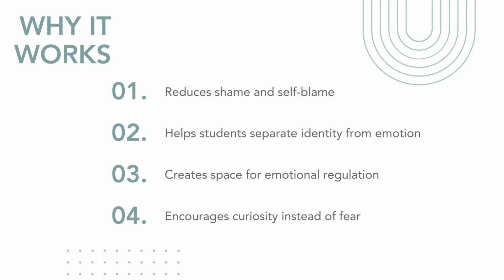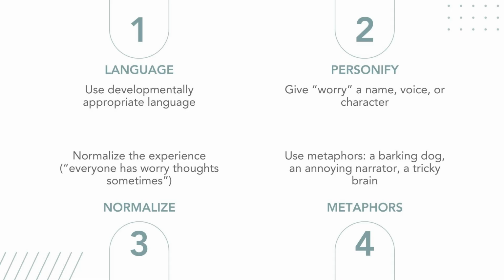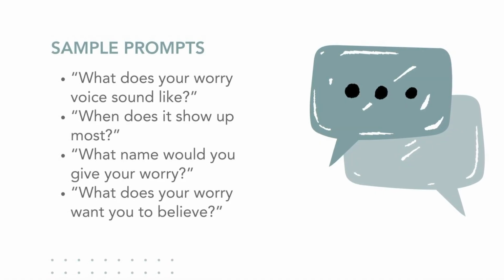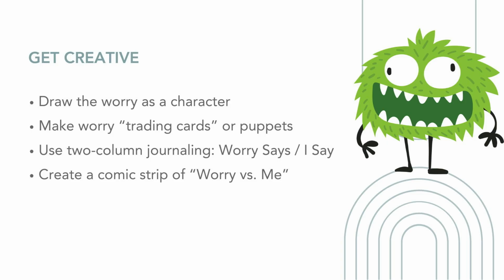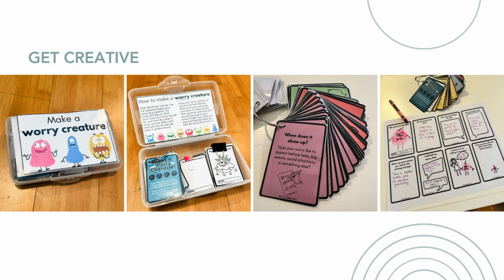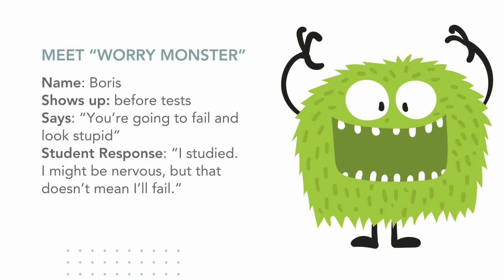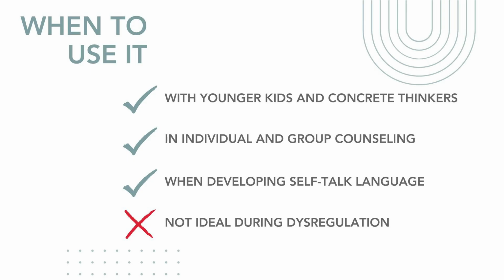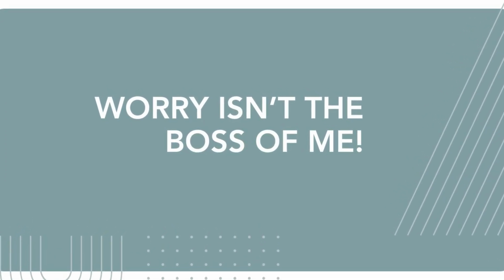PD in a Pinch: Externalizing Worry with Counselor Keri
Worry Warriors Guidebook and Journal for Kids